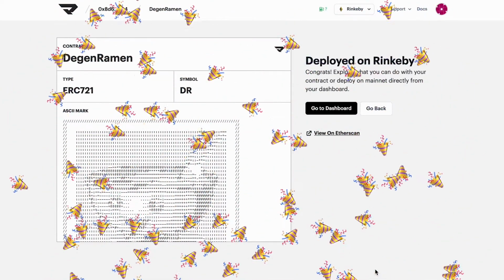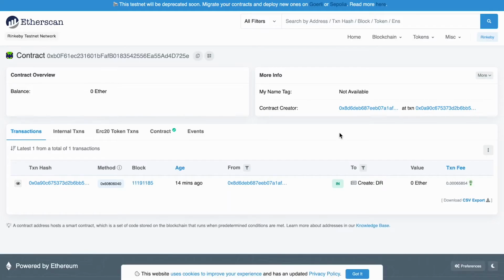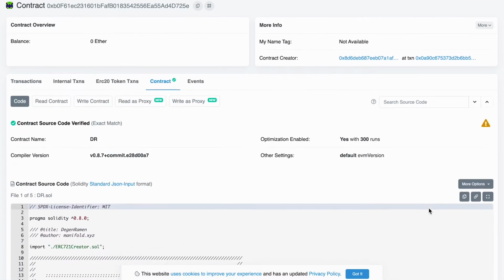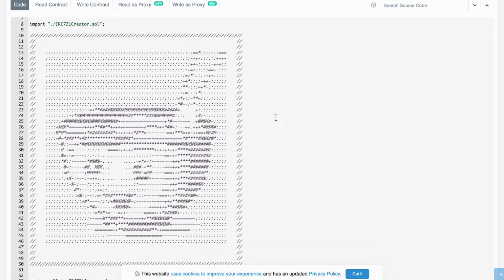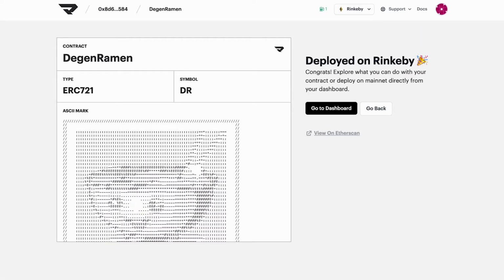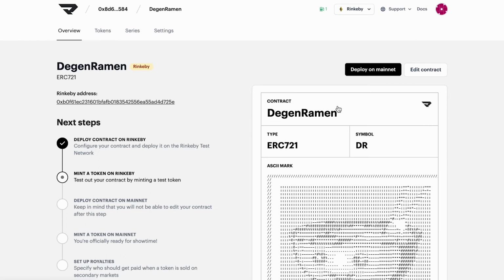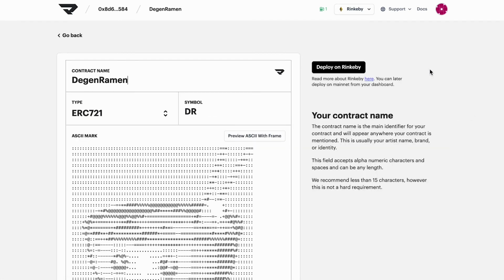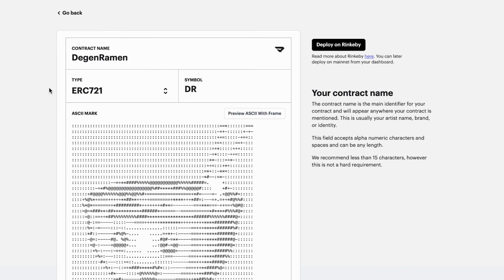Reviewing your Testnet Contract on Etherscan